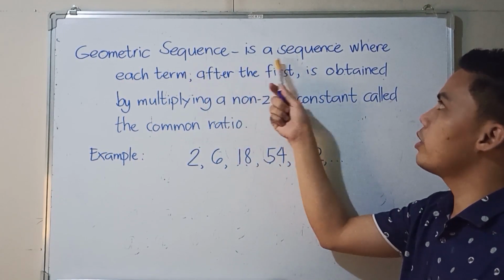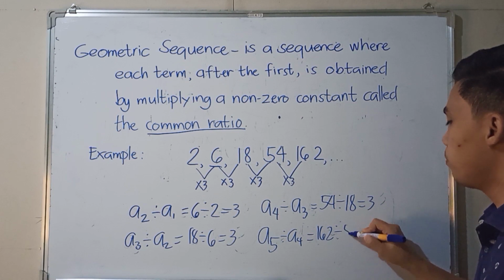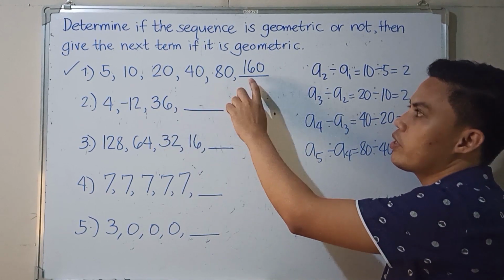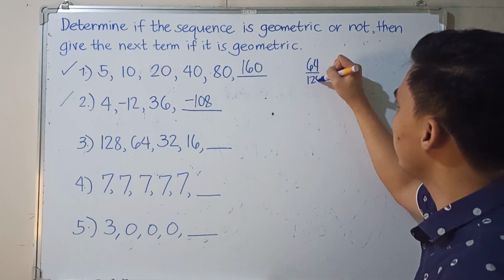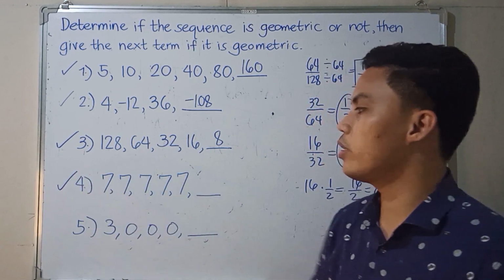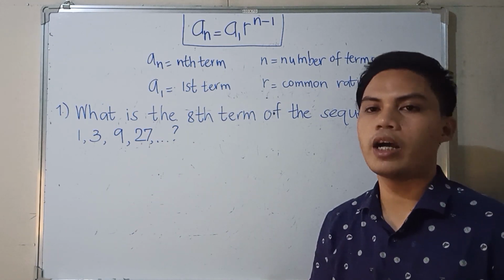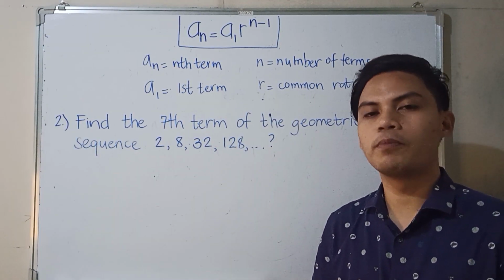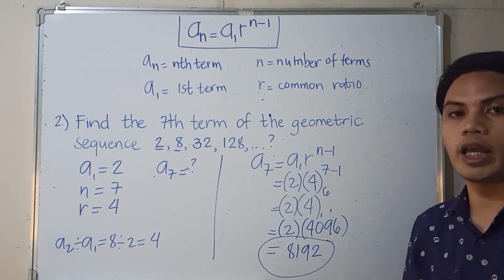Geometric Sequence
This video is about geometric sequence. I hope that you will learn a lot from this video!